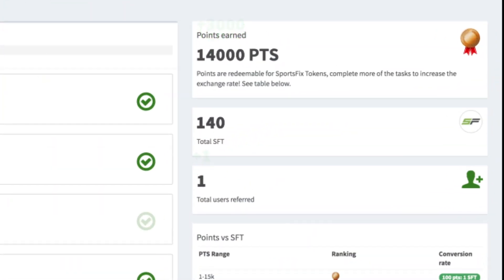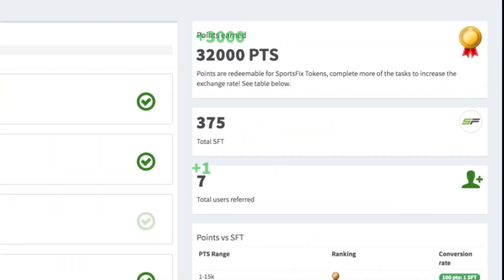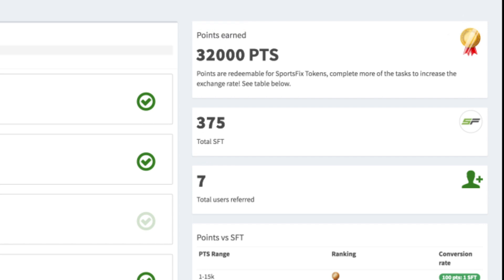SportsFix - How to get your SportsFix referral link?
Hi Game Changers! Follow these steps to get your referral link. Share your link with your friends and start earning some SFT.

The official telegram channel is DO NOT BUY ANY TOKENS FROM ANY TELEGRAM USER. Please refer to this tweet from the official twitter of SportsFix about the scam.